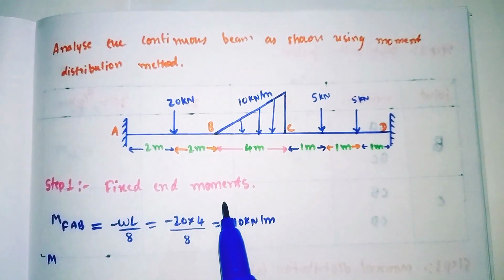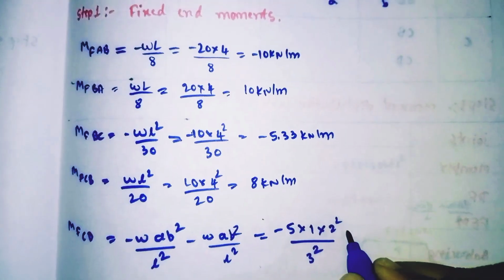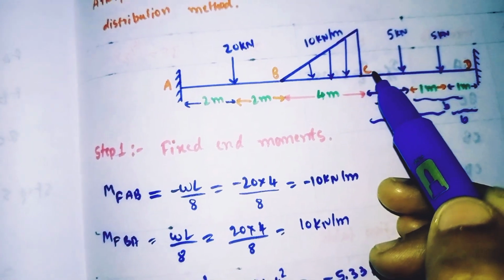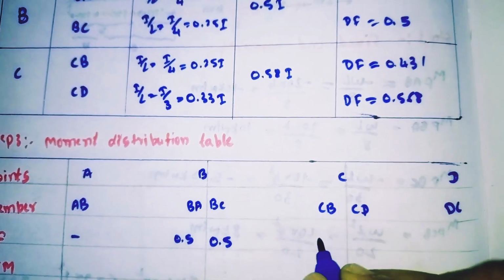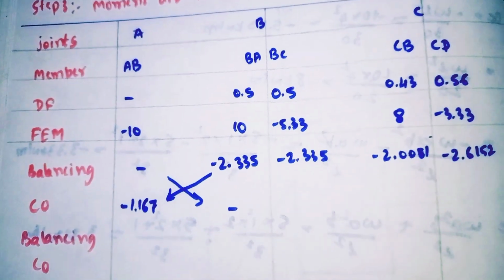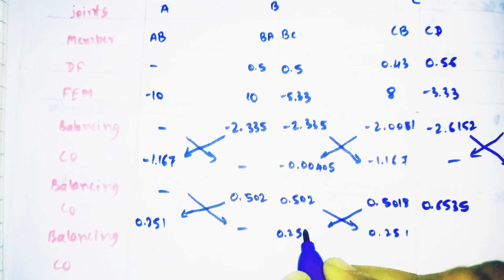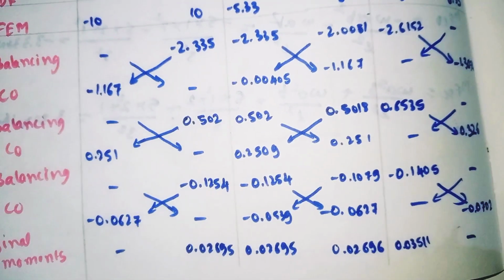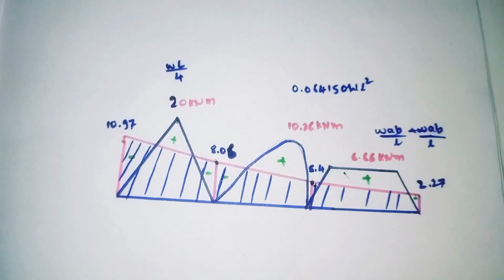Moment distribution method| structures analysis-2|analysis of indeterminate structures.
In this video I have explained the how to solve the problem by using moment distribution method and drawing of bending moment diagram.